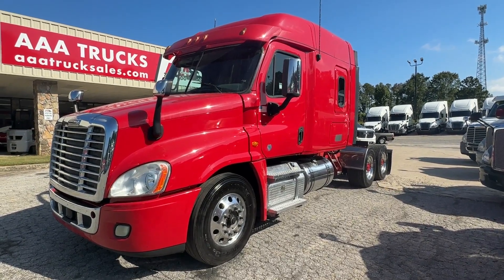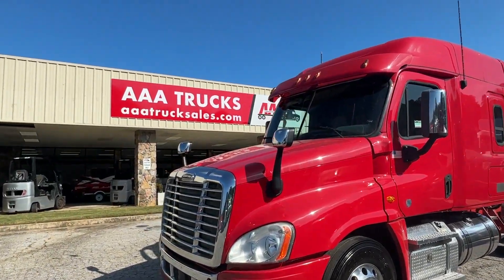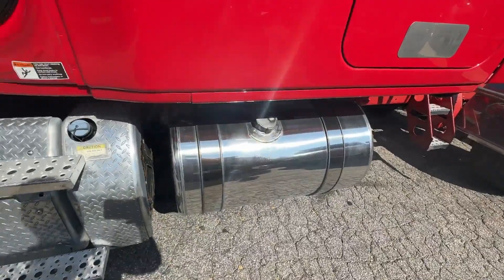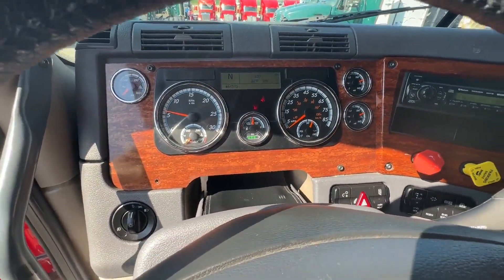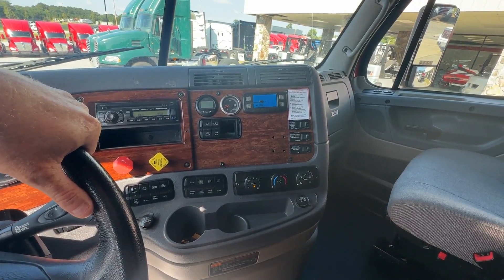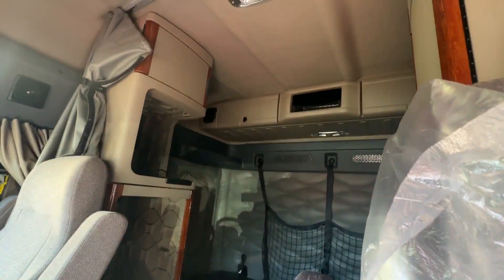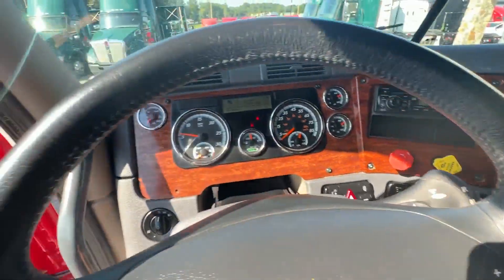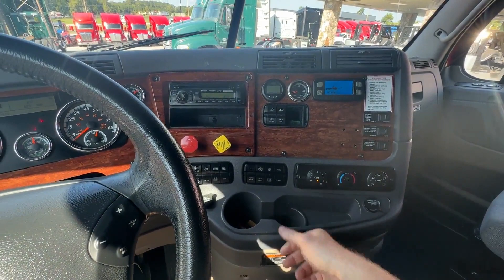2017 FREIGHTLINER CASCADIA 125 For Sale